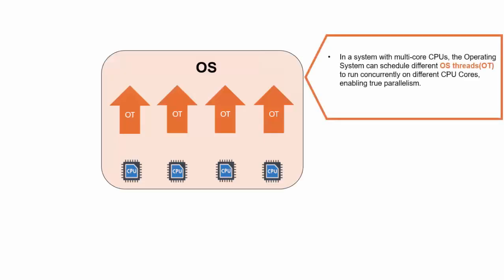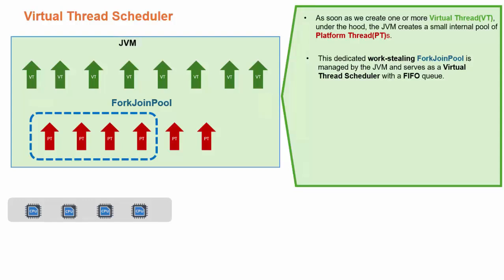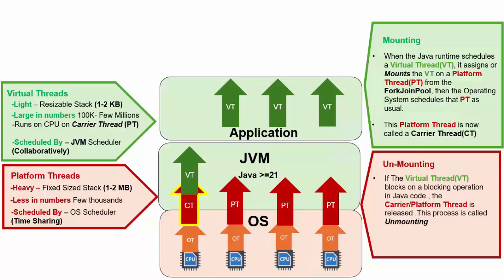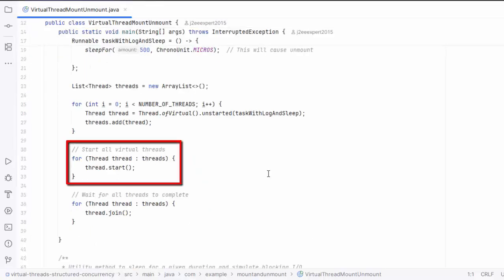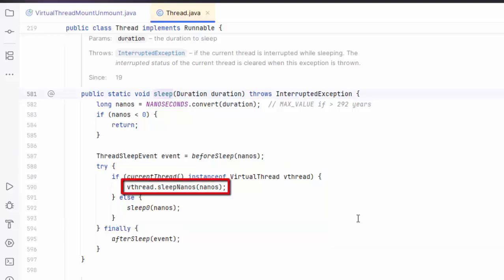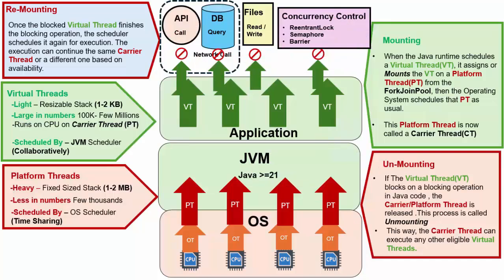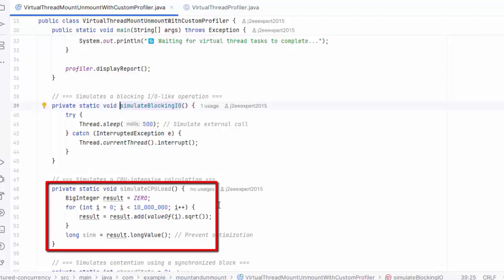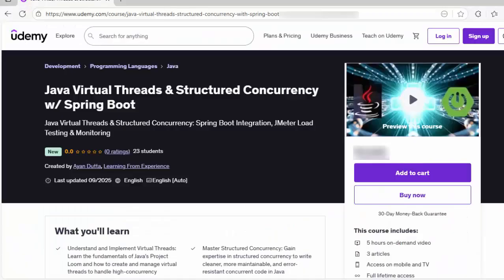Java Virtual Threads: Deep Dive into Mounting/Unmounting & Carrier Threads Explained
🚀 Java Virtual Threads Internals: MOUNTING, UNMOUNTING & Carrier Threads Explained 🚀

Ever wondered how Java Virtual Threads achieve such high concurrency without consuming massive resources? The magic lies in the Mounting & Unmounting process onto Carrier Threads! In this deep-dive tutorial, we peel back the layers of the JVM to see exactly how this revolutionary concurrency model works under the hood.

📢 Please request via email or Slack as early as possible!
🎯 Discounts are not public — they're sent on request only. Act early!

WHAT YOU'LL LEARN IN THIS VIDEO:

✅ THE CORE CONCEPTS: Understand the difference between OS Threads, Platform Threads, and Virtual Threads.
✅ THE SCHEDULERS: How the OS Scheduler (preemptive) differs from the JVM Virtual Thread Scheduler (collaborative).
✅ CARRIER THREADS DEMYSTIFIED: What the ForkJoinPool scheduler is, its default size, and how to configure it (jdk.virtualThreadScheduler.parallelism).
✅ MOUNTING & UNMOUNTING: See a live coding example of how a Virtual Thread mounts on a Carrier Thread, unmounts on blocking operations (like Thread.sleep or I/O), and remounts on a potentially different thread.
✅ I/O VS. CPU-BOUND TASKS: CRITICAL DIFFERENCE! Learn why I/O operations trigger unmounting (enabling massive scalability) while CPU-intensive operations can lead to PINNING and block the Carrier Thread.
✅ LIVE CODE DEMO: Watch me debug a Java application to inspect Virtual Thread states, Carrier Thread names, and the ForkJoinPool in real-time.
✅ JVM INTERNALS: A peek into the VirtualThread.sleepNanos() and Continuation.yield() methods that make unmounting possible.

TECHNOLOGIES & CONCEPTS COVERED:

- Java 21+ Virtual Threads (Project Loom)
- JVM Scheduler (ForkJoinPool)
- Carrier Threads & Platform Threads
- Mounting, Unmounting, and Remounting
- Blocking Operations vs. CPU-intensive Workloads
- JDK System Properties for Configuration
- Basic Debugging with an IDE

KEY TAKEAWAYS:

- Virtual Threads are lightweight (~1-2KB) and are scheduled by the JVM, not the OS.
- They UNMOUNT from their Carrier Thread during blocking operations, freeing it up for other tasks. This is the secret to their efficiency.
- The Carrier Thread pool size defaults to your number of CPU cores but can be configured.
- There is NO AFFINITY between a Virtual Thread and a Carrier Thread; it can be different after every remount.
- CPU-INTENSIVE TASKS DO NOT TRIGGER UNMOUNTING, which is crucial for understanding performance implications.

READY TO MASTER VIRTUAL THREADS COMPLETELY?

If you enjoyed this deep dive and want to go from understanding to mastery, my full course covers everything you need to know:

🎓 FULL COURSE: Java Virtual Threads & Structured Concurrency with Spring Boot

THE COURSE INCLUDES:
- Advanced Virtual Thread patterns and best practices
- Structured Concurrency implementation guide
- Virtual Thread Pinning: Diagnosis and solutions
- Monitoring & Observability: JFR, VisualVM, Micrometer, Prometheus, Grafana
- Performance Testing with JMeter
- Spring Boot 3.2+ Integration for Web and Data
- Real-world project examples and case studies
- Comparison with traditional threading models